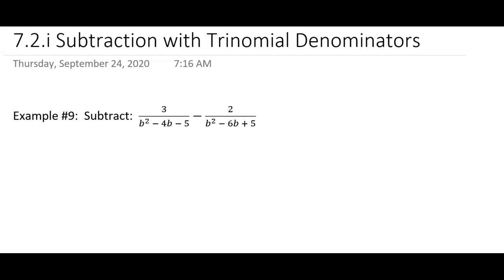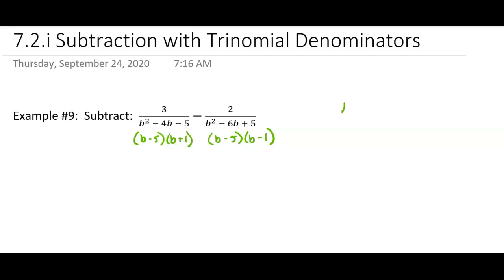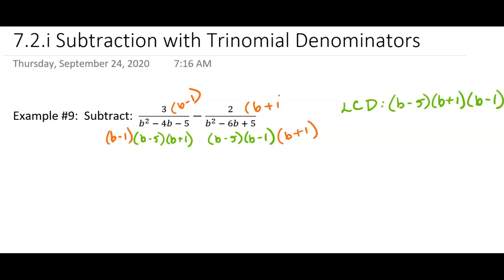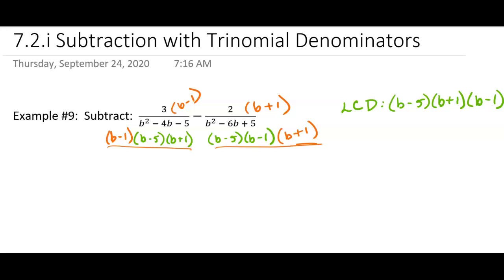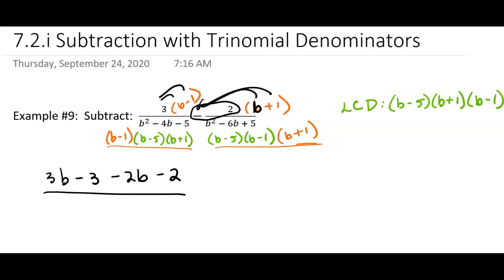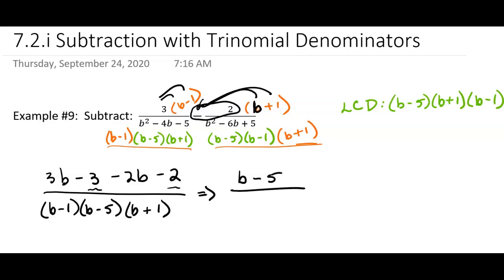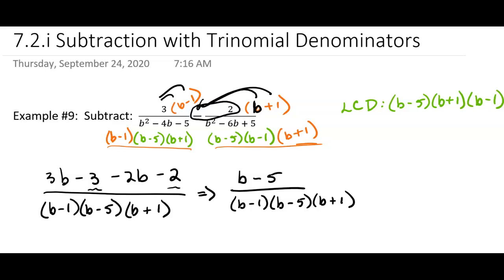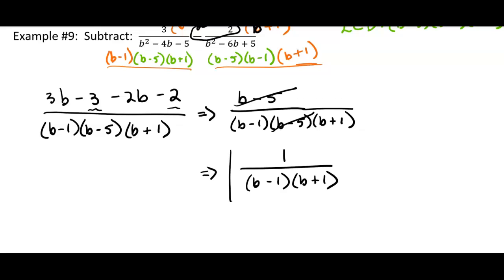7.2.i Subtraction with Trinomial Denominators